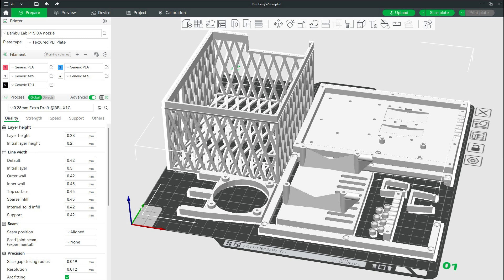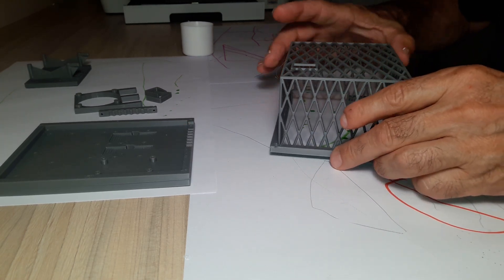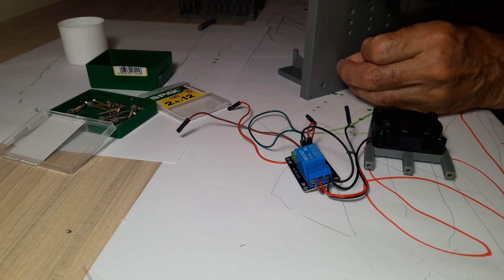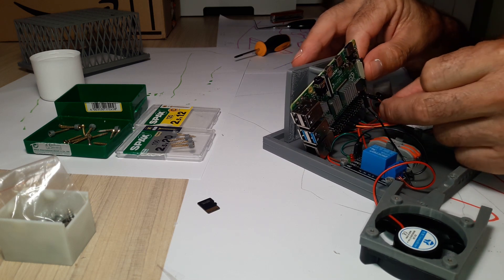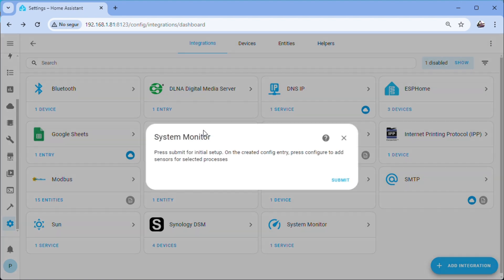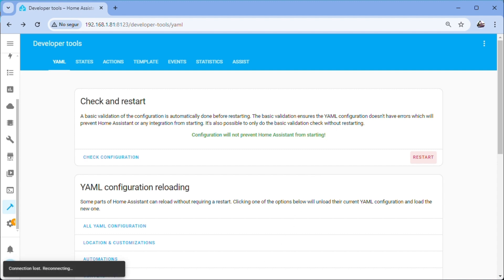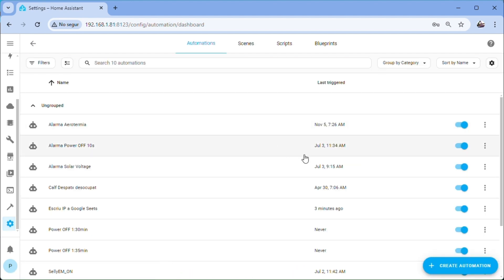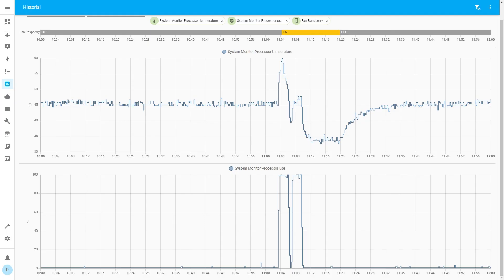Raspberry Pi 4 Case with Fan Control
In this video, we'll show you the entire process, from 3D printing the case to fully assembling it. You'll also learn how to connect a fan to cool your Raspberry Pi based on its temperature. And if that wasn't enough, we'll guide you step-by-step through setting up Home Assistant and automating the entire system.
We also show graphs that show the improvement in a production installation.

5V fan:

Relay Control 3.3V

"Home Assistant" "tutorial" "Relay" "Raspberry pi" "cover" "fan" "Box" "heat dissipation" "thermal efficiency" "GPIO" "GPOID"